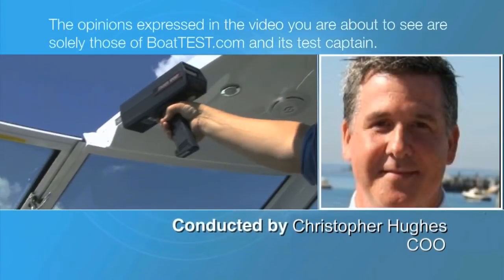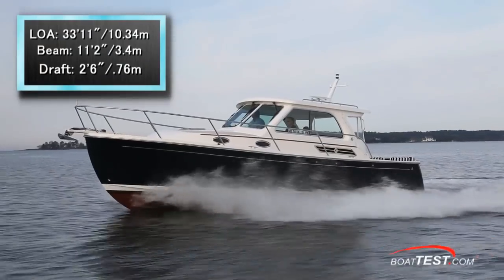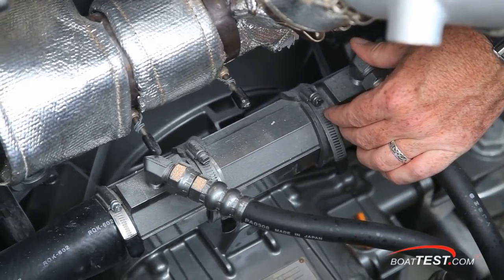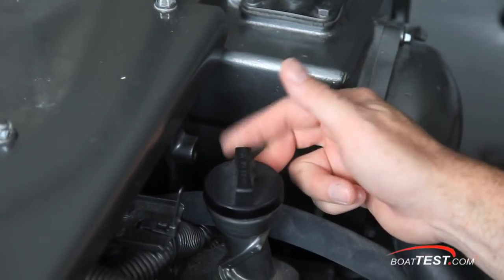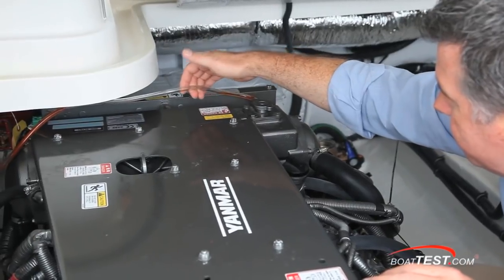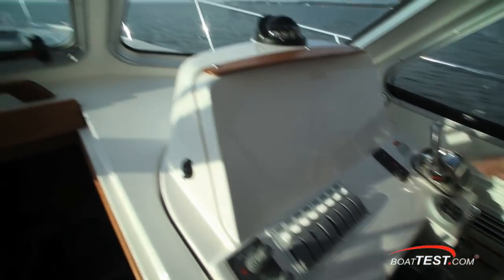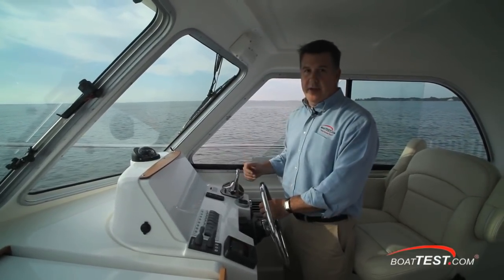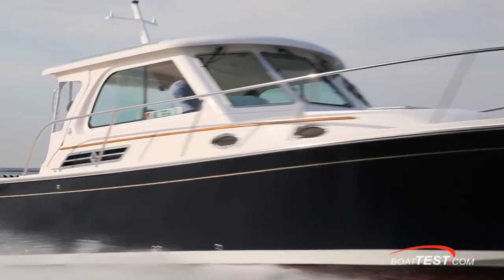Yanmar 8LV 370 Engine Test 2011- By BoatTest.com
For more videos on Yanmar Engines, detail reports, specifications and Boats Tested with Yanmar power engines go